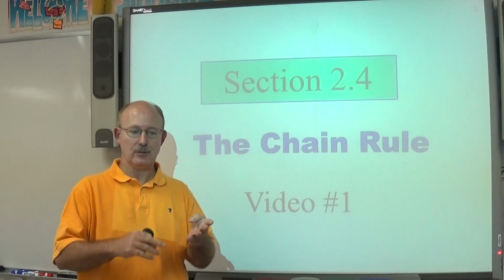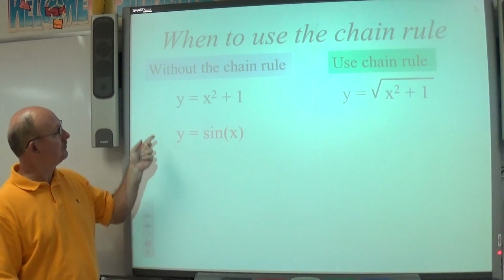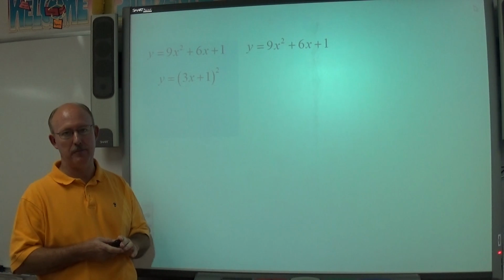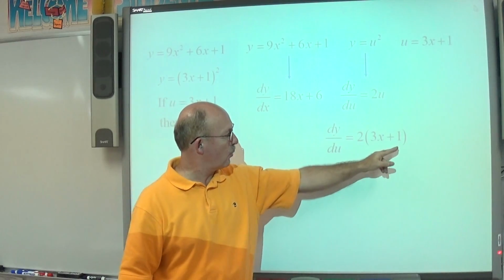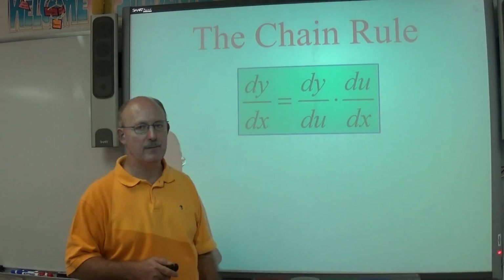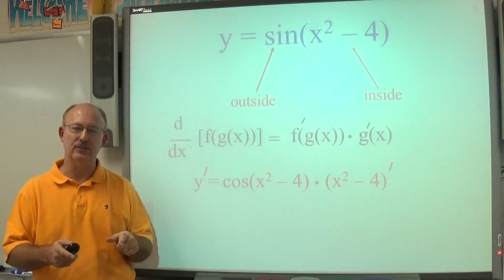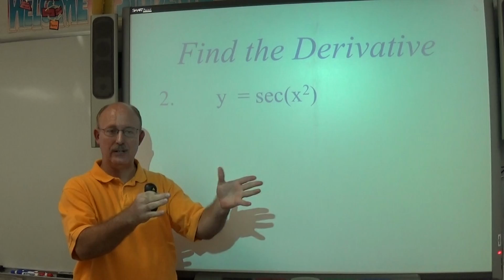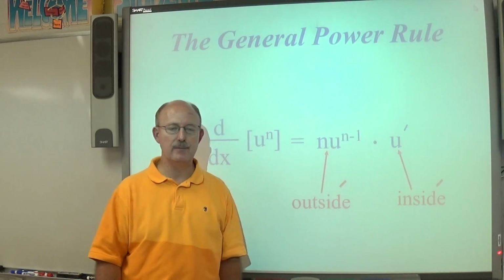Section 2.4: The Chain Rule (Video #1)